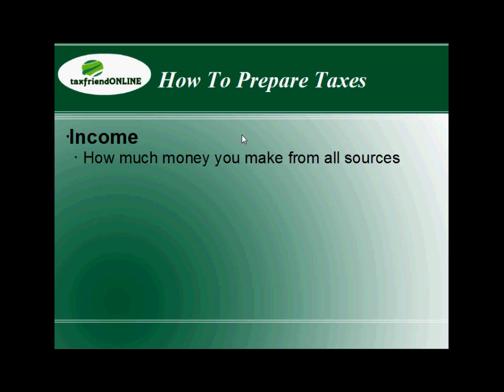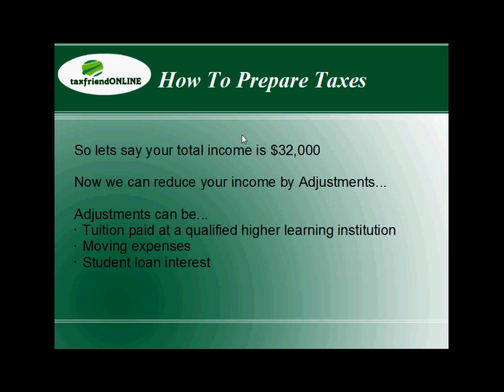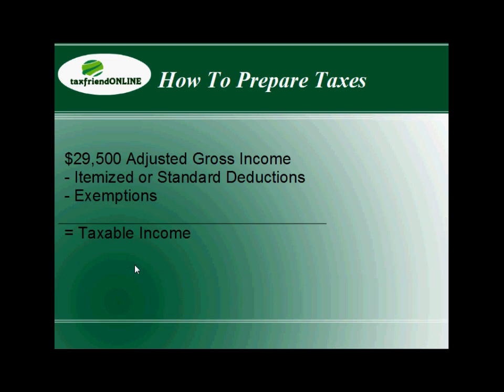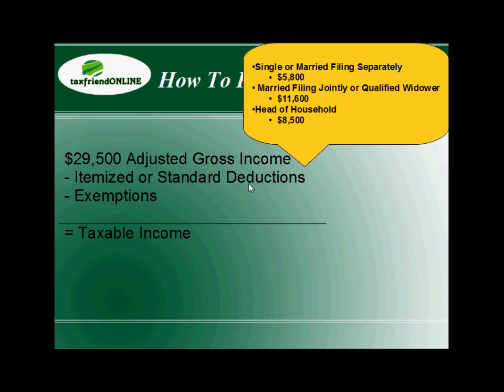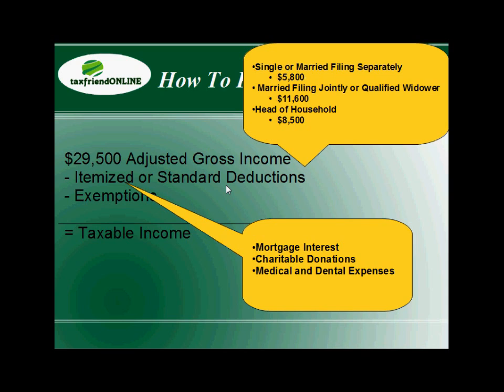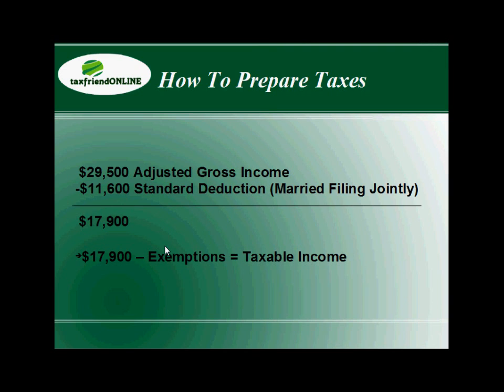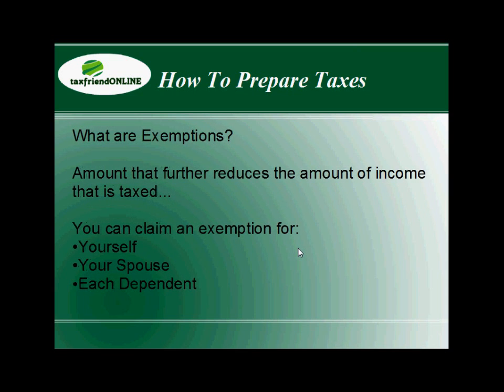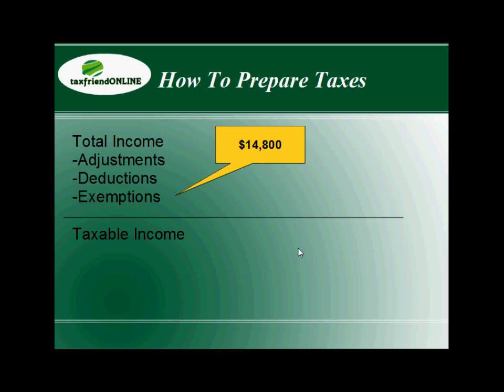How To File Taxes an Overview Part 1 of 2